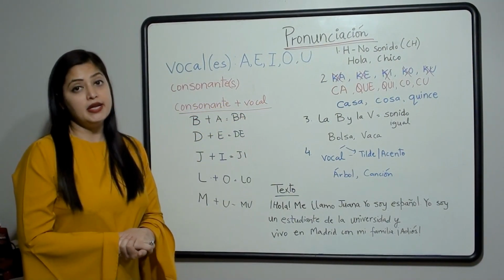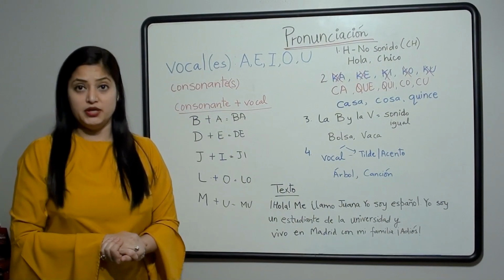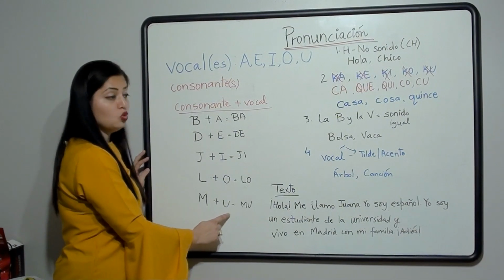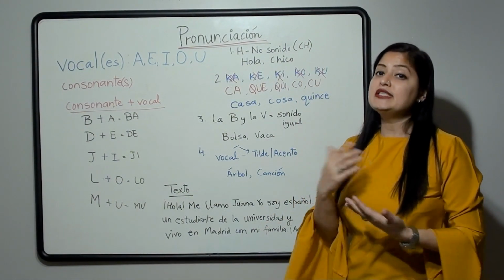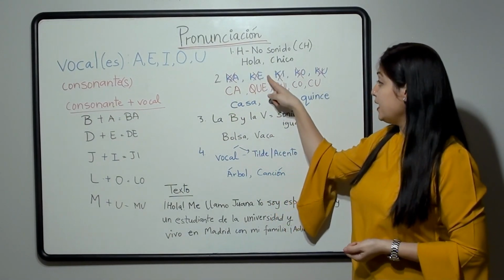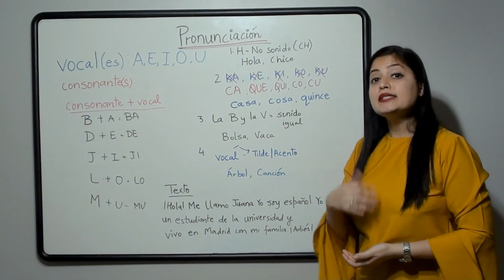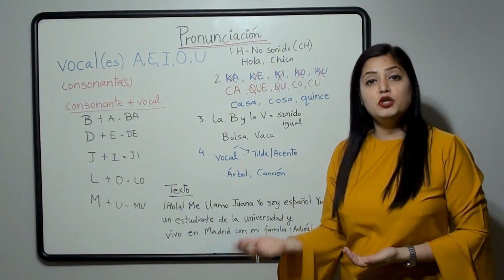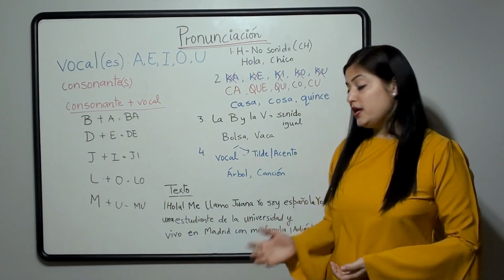Step 2 Pronunciation (English)/ Spanish Pronunciation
Now that you have learnt the Spanish Alphabets and you have done your task, its time to learn the Spanish alphabets. Spanish pronunciation is very easy.